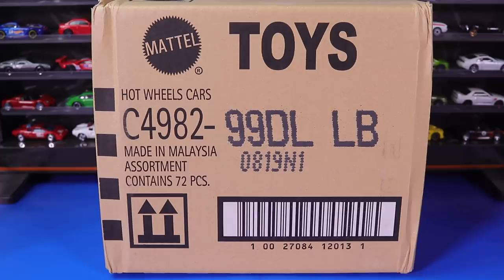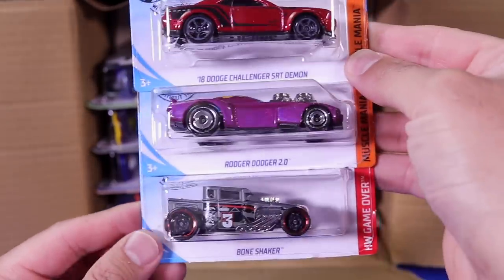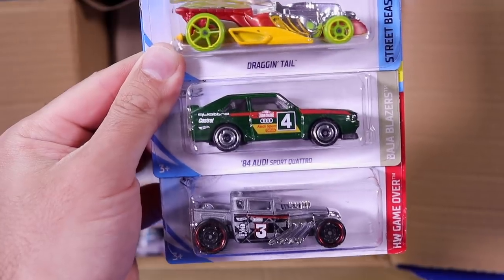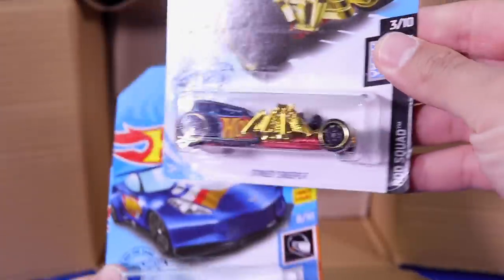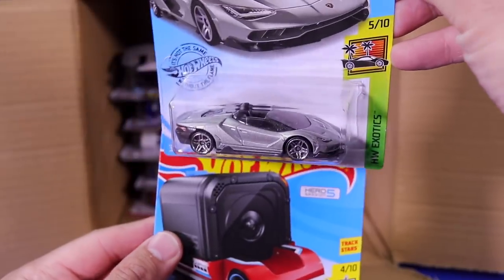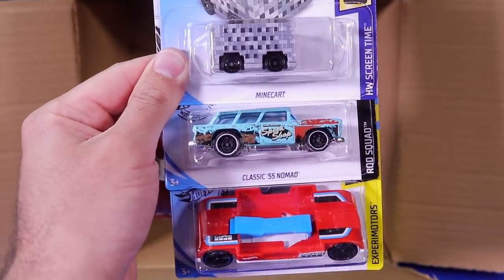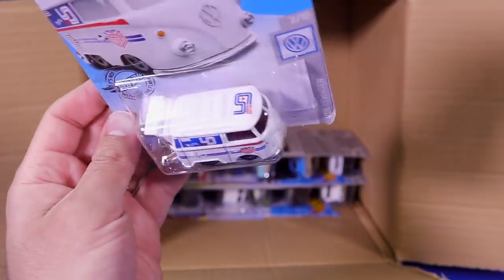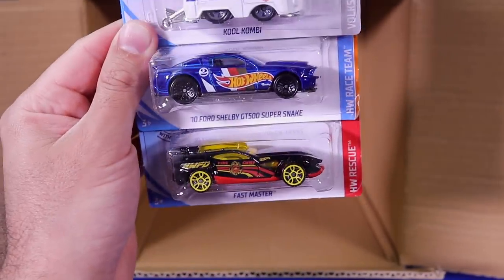Unboxing Hot Wheels 2019 L Case 72 Car Assortment! *Lamborghini Centenario Roadster*